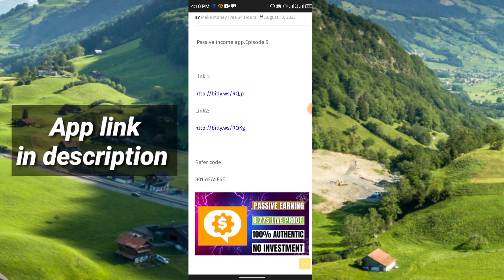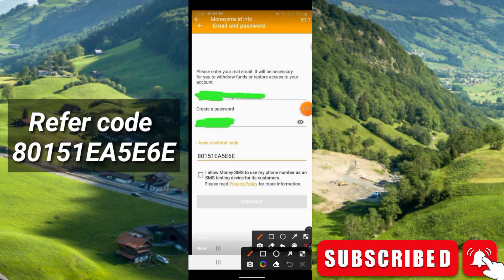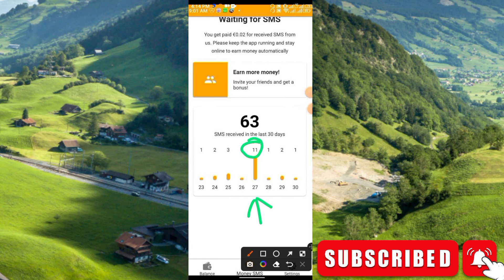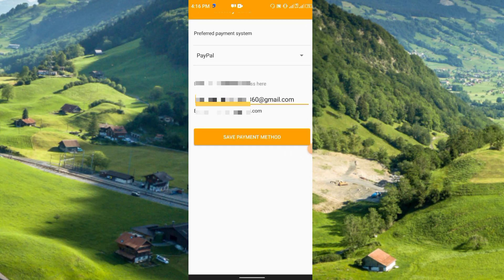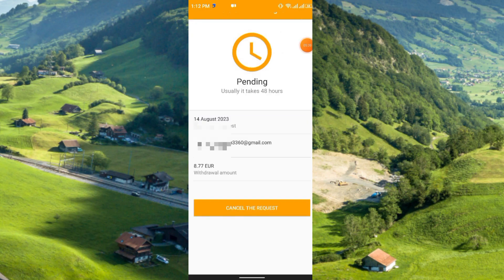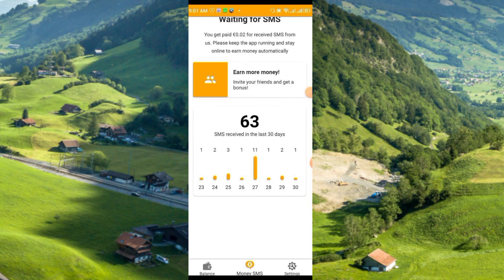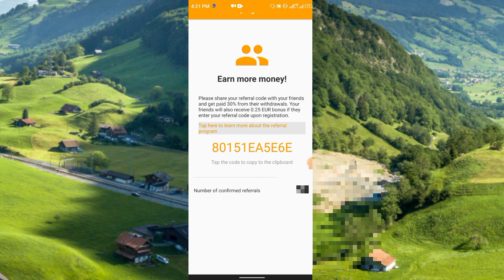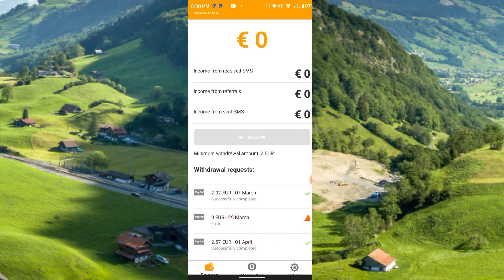Best free passive income application with live payment proof.Episode 5.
App link :

Refer code
80151EA5E6E

YouTube search

Passive income app,
Top passive income app,
Payment proof,
Live withdrawal proof,
The best passive earning project,
Earn usdt daily,
Passive free Application,